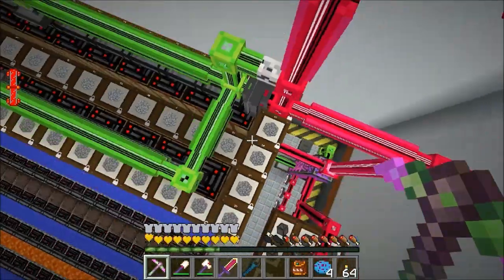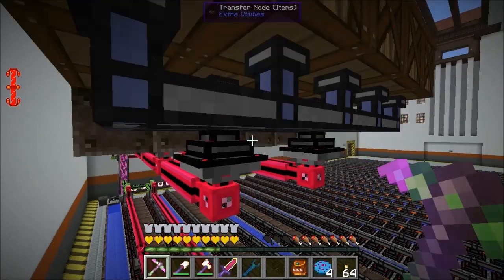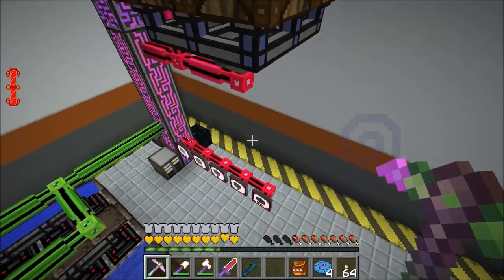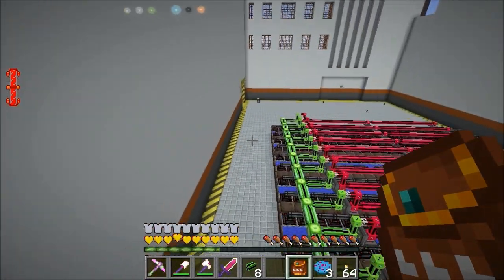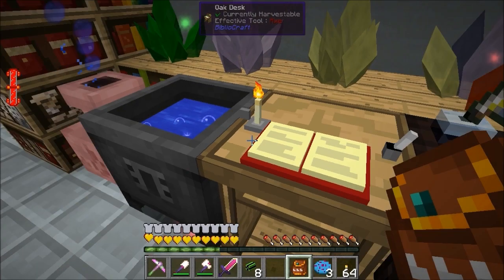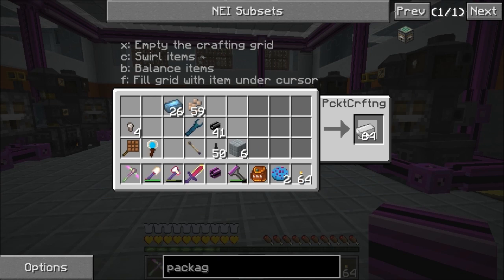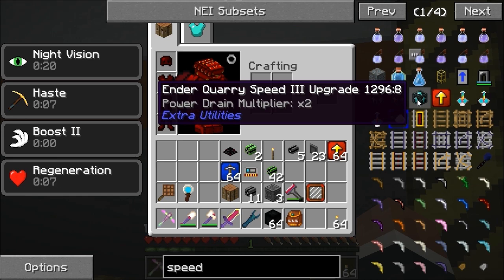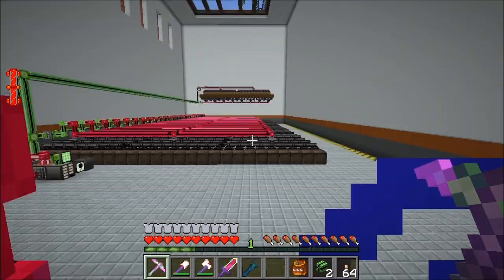FTB DW20 Episode 48 - Extreme Cobble Gen Part 2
(FTB DW20 v1.0.3 for Minecraft 1.7.10)